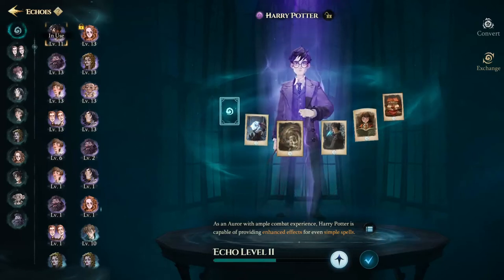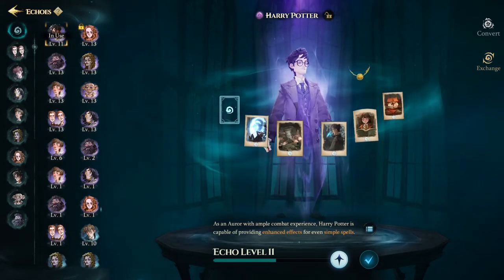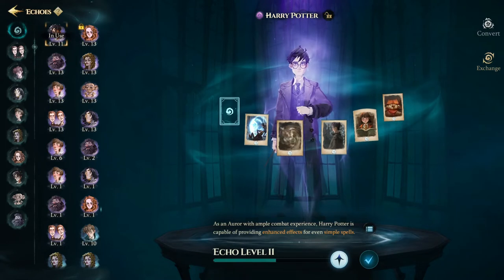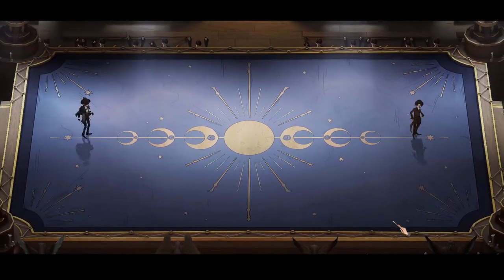Harry Potter Echo Guide || Harry Potter: Magic Awakened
The Boy Who Lived is making his way into HarryPotterMagicAwakened and is potentially one of the strongest Echoes we can have for PvP from the very beginning to end-game levels of competition. Sync up strong, simple spells with bonus damage and wreak havoc!

HANDMADE WIZARDRY

STUFF:
Battery Pack: 25000mAh Charger
Camera: Canon M50
Battery charger
Mic: Rode Videomicro Pro
Tripod: JOBY Gorillapod
Drone: DJI Spark Fly More Combo
Phone: Samsung Galaxy S10+